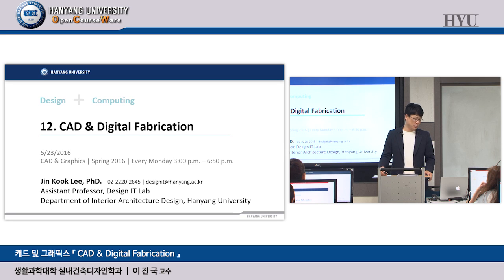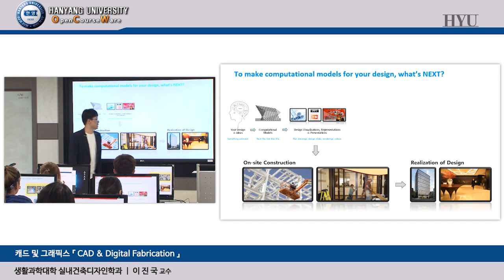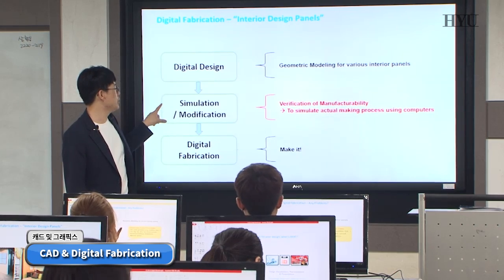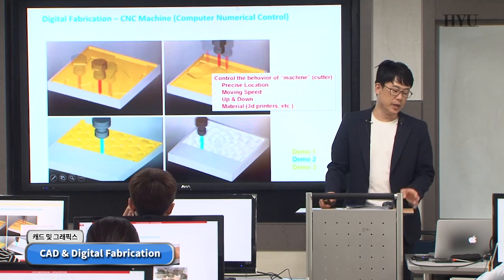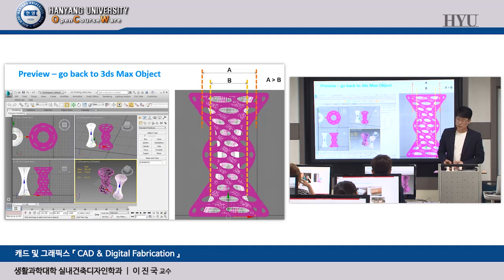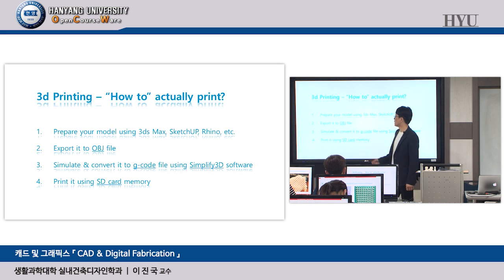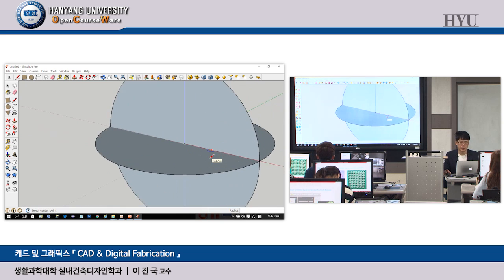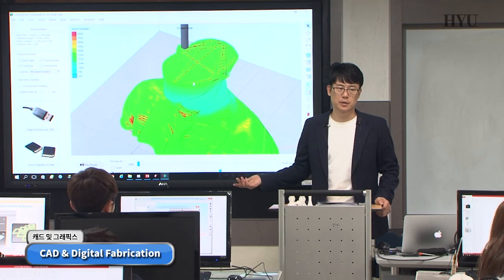20160523 CAD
설명